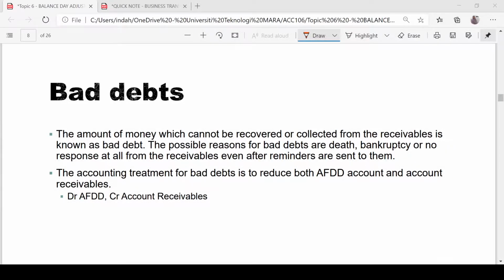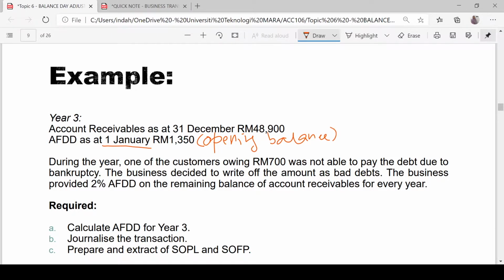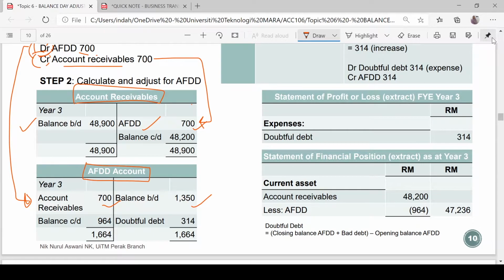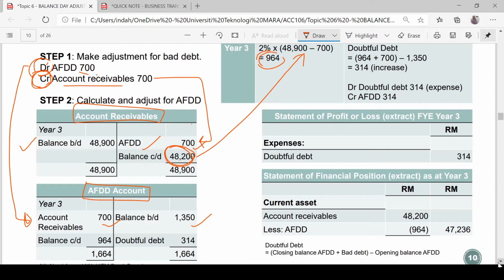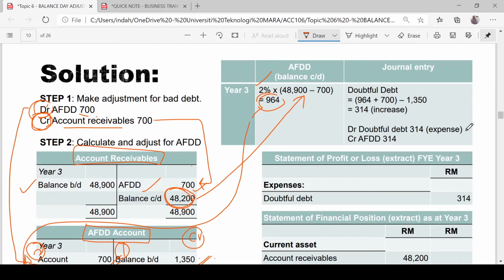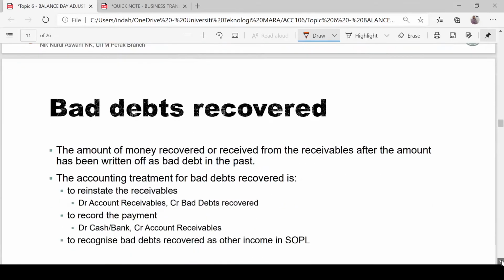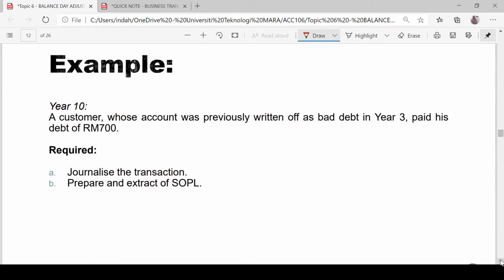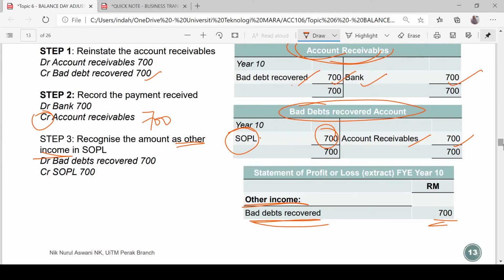TOPIC 6 (PART 3) BAD DEBTS & BAD DEBTS RECOVERED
BAD DEBTS & BAD DEBTS RECOVERED